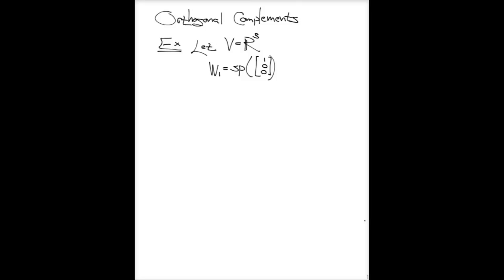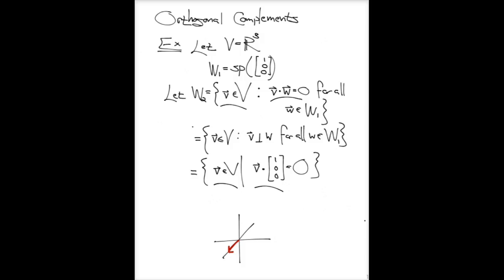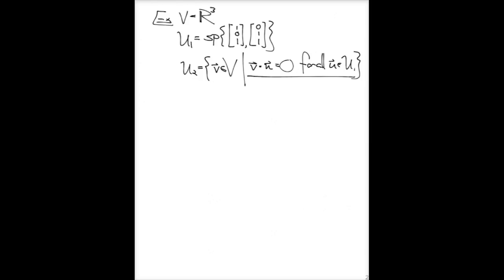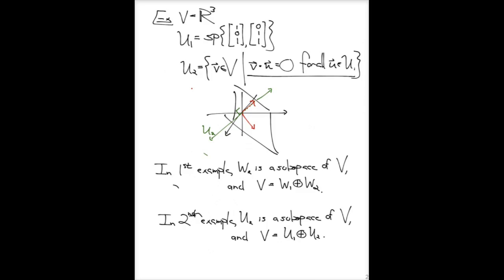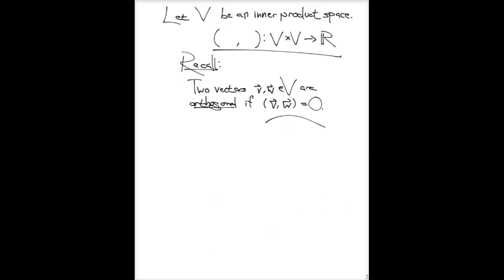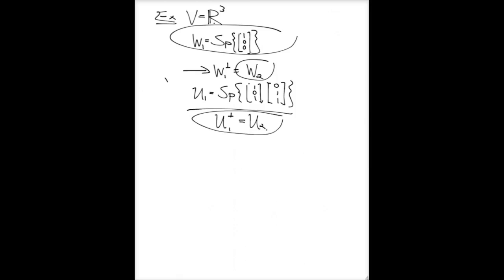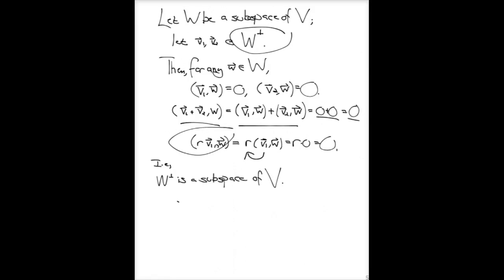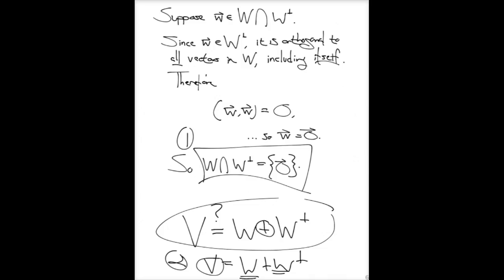Orthogonal complement introduction